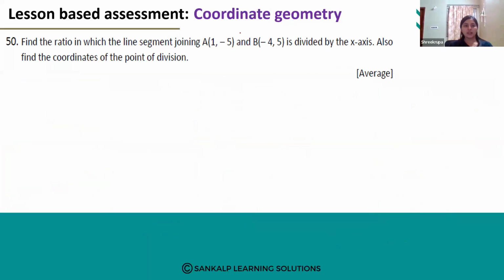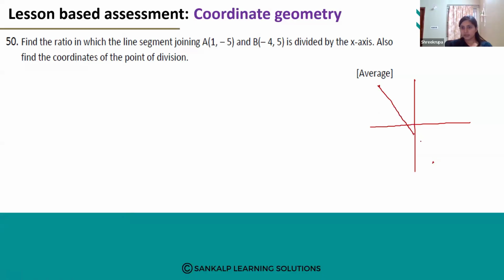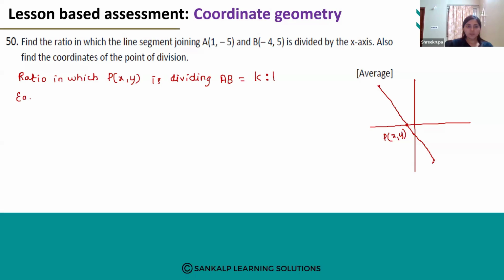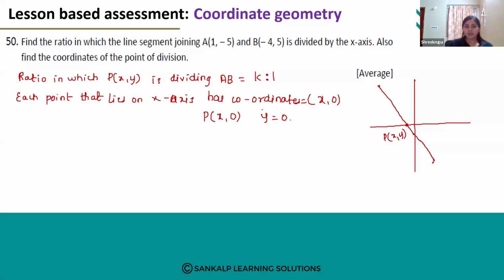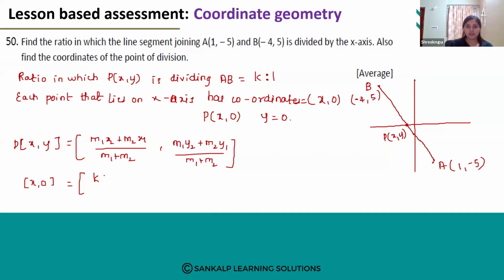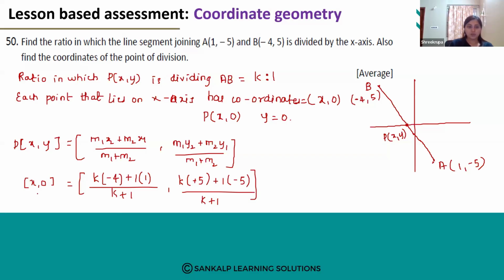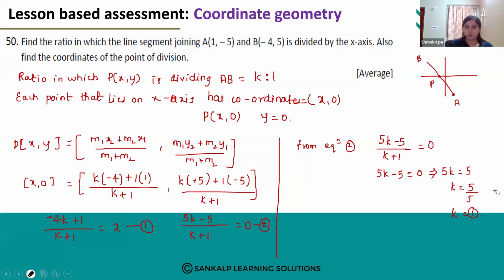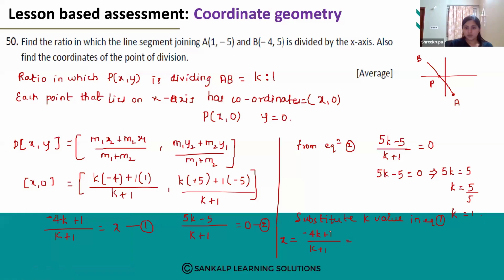LBA Coordinate Geometry EM Qno 50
sslc class10 lba mathematics sankalplearningsolutions sankalplearning englishmedium # Coordinate Geometry Q.No. 50